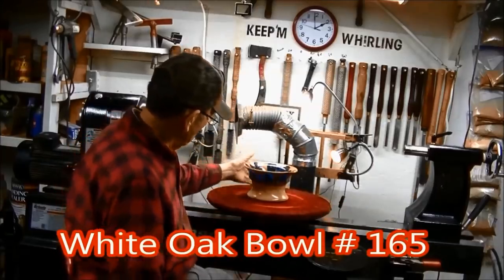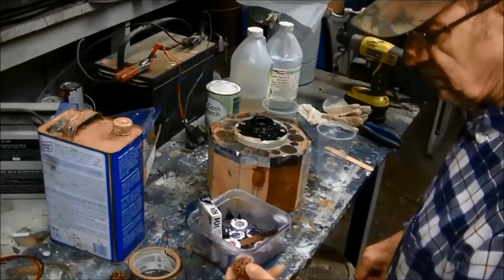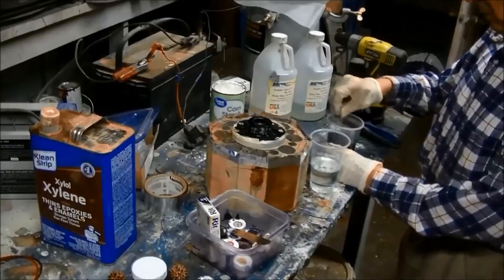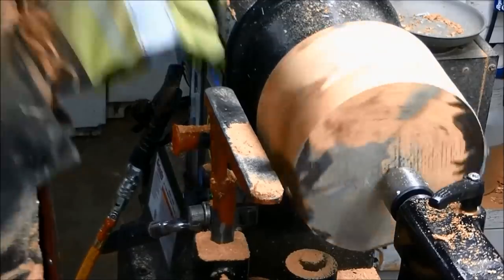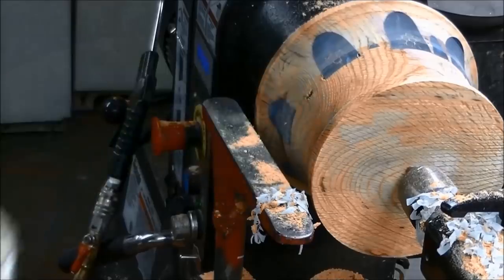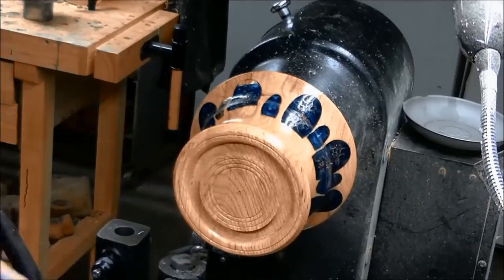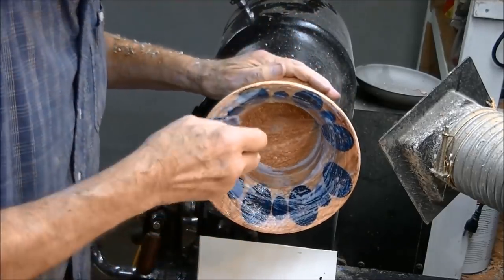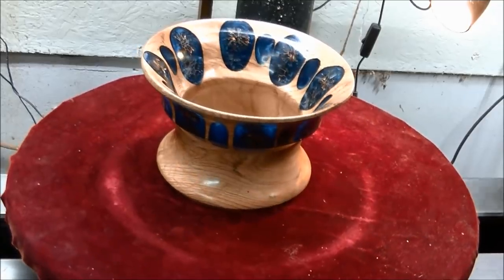White Oak Bowl with Resin and Gum Balls # 165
I saw a video on here and decided to give her a go.  Ended up being a very interesting project and beautiful bowl.